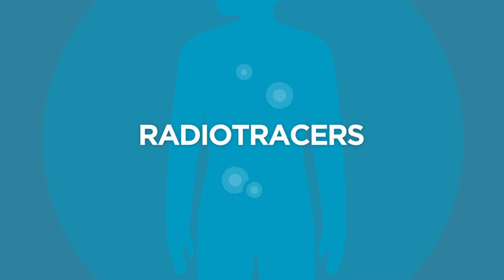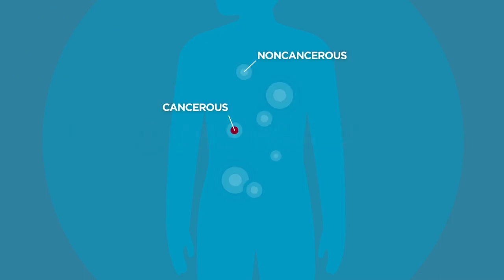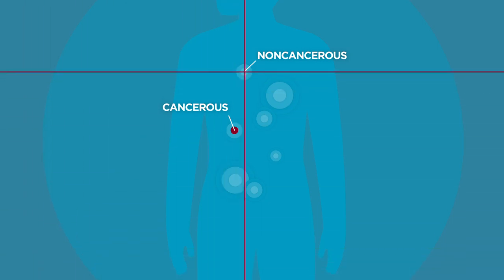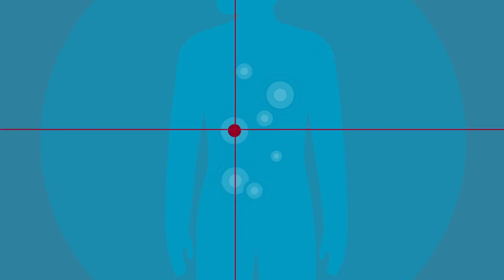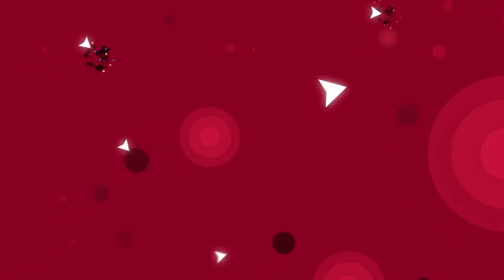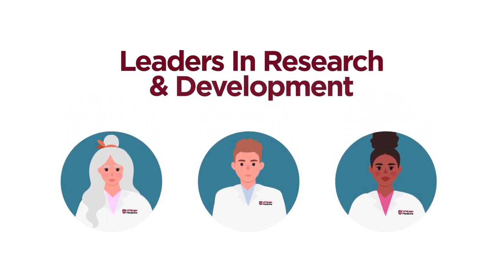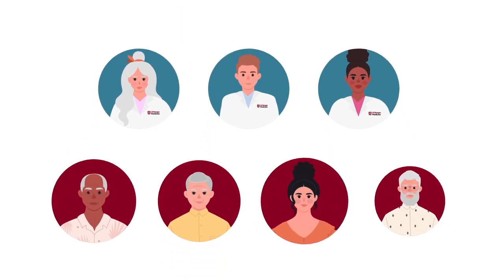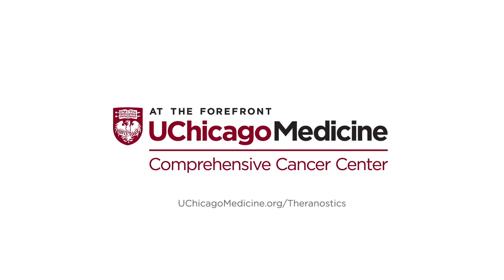What Is Theranostics?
Theranostics is a growing field that's improving life expectancy and quality of life for many types of metastatic cancers (cancers that have spread), including prostate cancer, thyroid cancer, neuroendocrine tumors and neuroblastoma. A combination of therapeutics and diagnostics, theranostics works very differently from chemotherapy or traditional radiation treatments. Theranostics uses special compounds called radiotracers, which are injected into the bloodstream.

Like using a GPS, the radiotracers travel through the body to target and bind to specific cancer cells, which are then visible on a PET scan. The first step is to use these radiotracers to simply identify the tumor cells in the body and determine if the patient is a good candidate for treatment. The second step is to add a more powerful radioactive component to the radiotracers that can kill the cancer.

By navigating a path which reduces the risk of harming nearby healthy tissues, the radiotracers can deliver targeted radiation to kill the cancer cells with lower side effects than many alternative treatments.

University of Chicago Medicine physicians are leaders in this drive for new theranostics and have contributed to clinical trials and research on these promising treatments. UChicago Medicine is the only Illinois hospital to have a medical cyclotron, which is a powerful machine capable of manufacturing new kinds of radiotracers. Our research team partners with experts at Argonne National Laboratory, an internationally renowned facility that has provided instrumental research on using radiation to treat cancer.